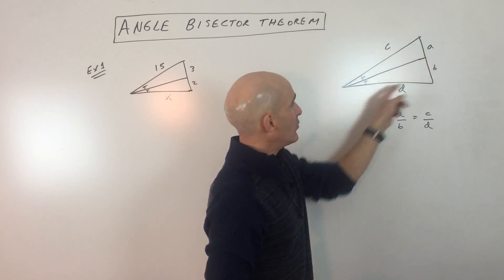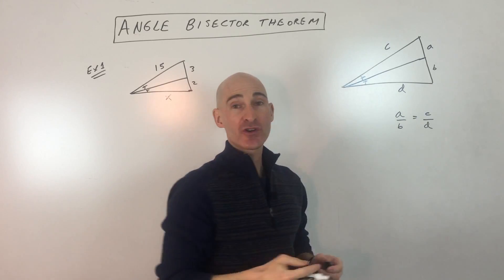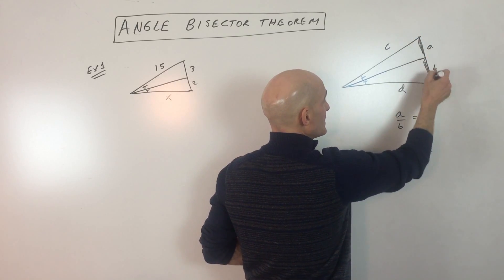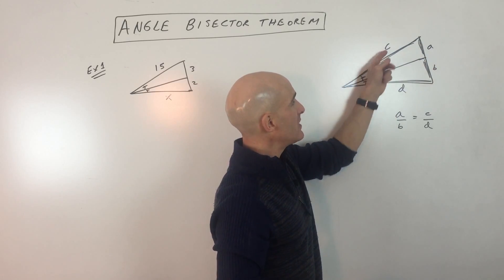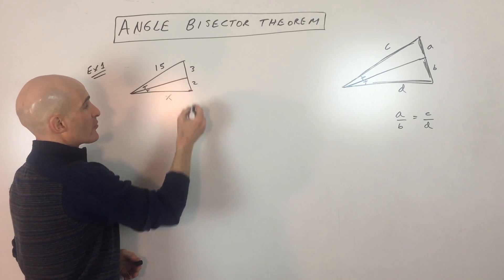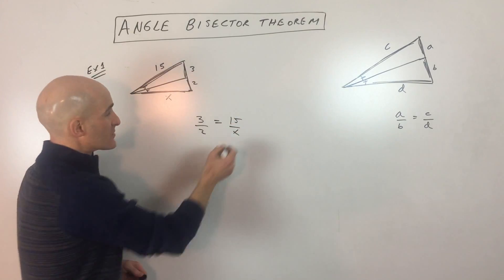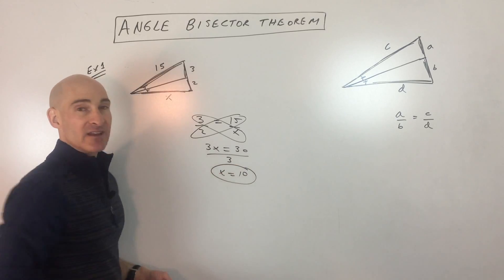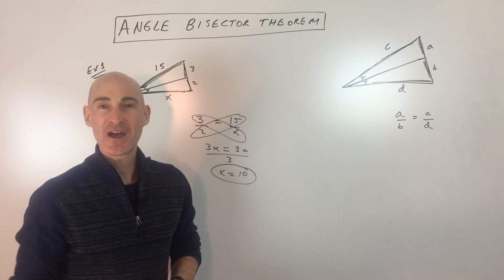Angle Bisector Theorem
Learn how to use the angle bisector theorem in this free math video tutorial by Mario's Math Tutoring

0:09 What is the Angle Bisector Theorem
0:28 Formula for Angle Bisector Theorem
0:49 Example 1 Solving For Missing Side Using Angle Bisector Theorem